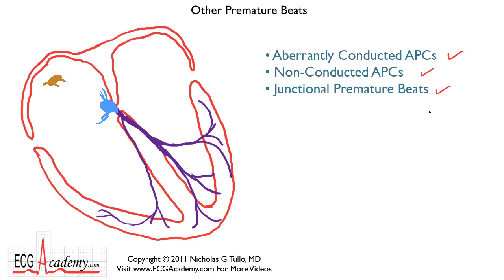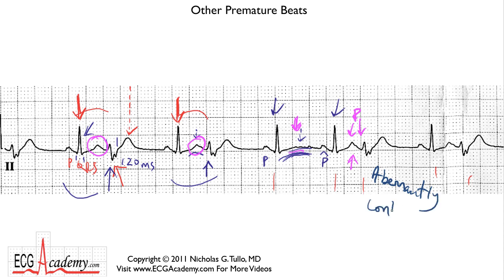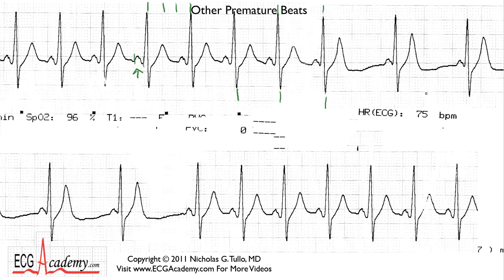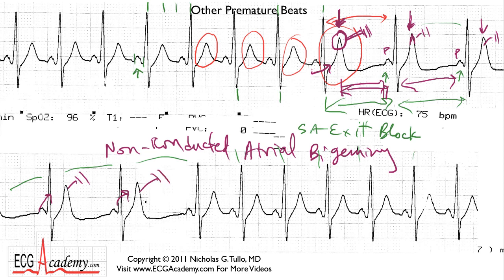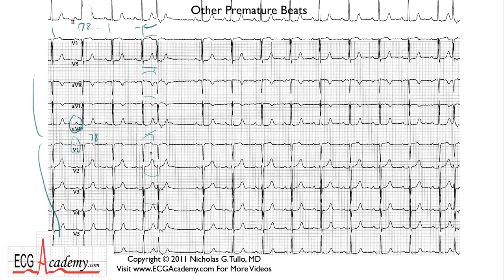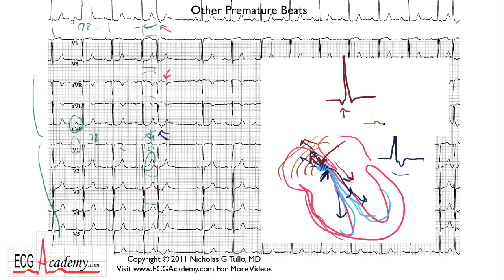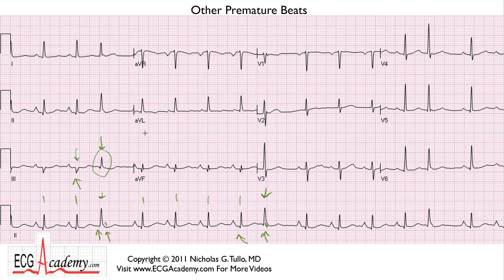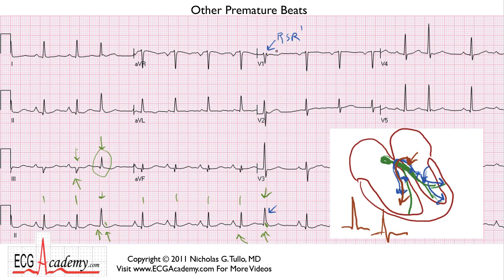11-4:Other Premature Beats